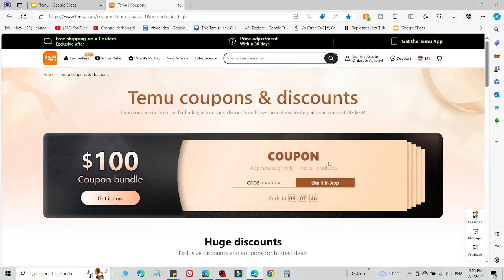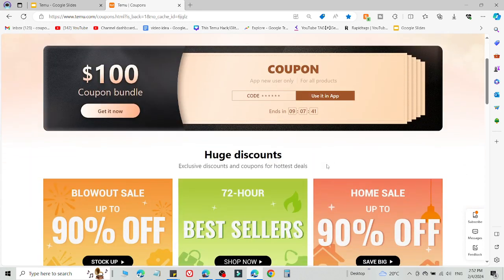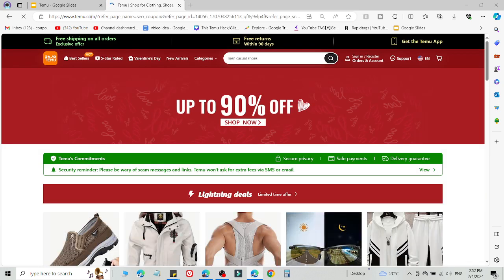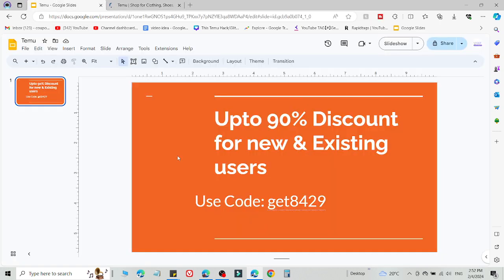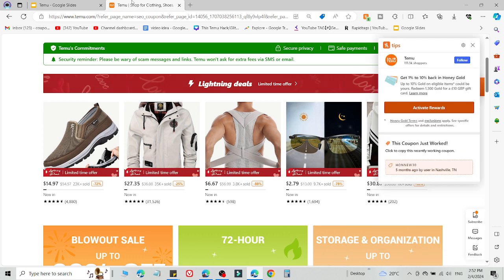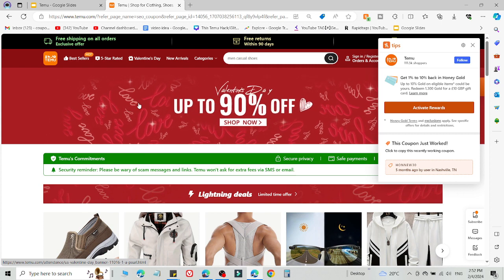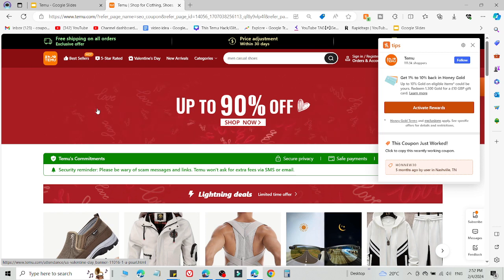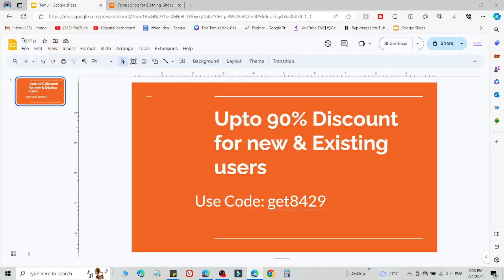Temu Promo Code 2024 for New & old User | 2 Working Method